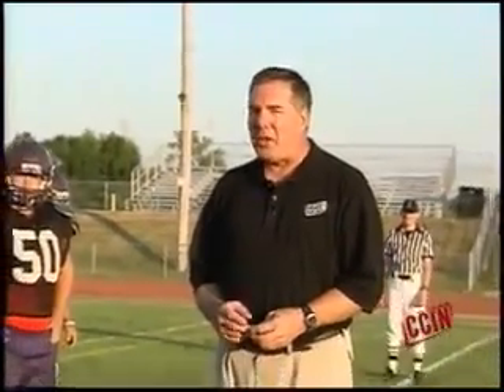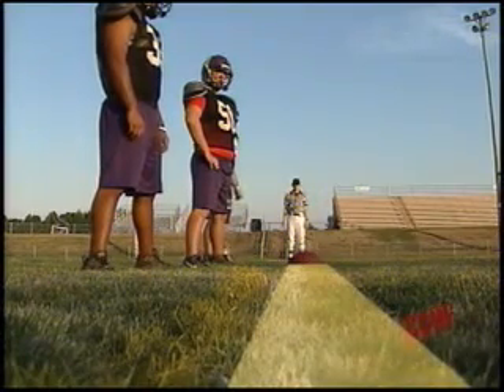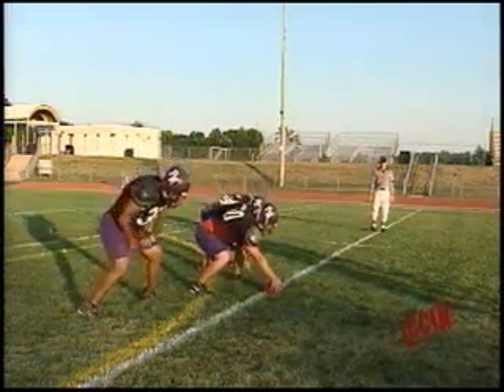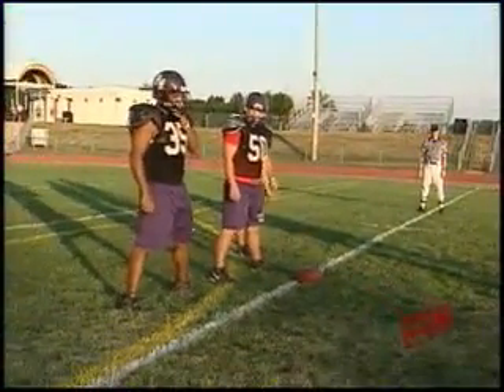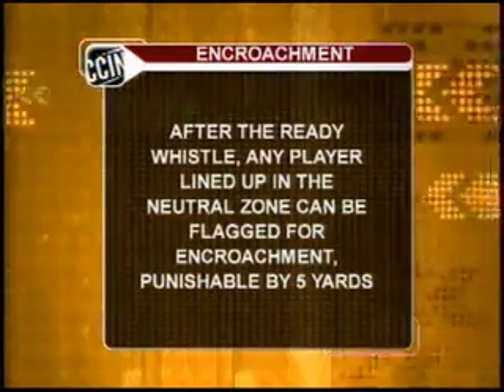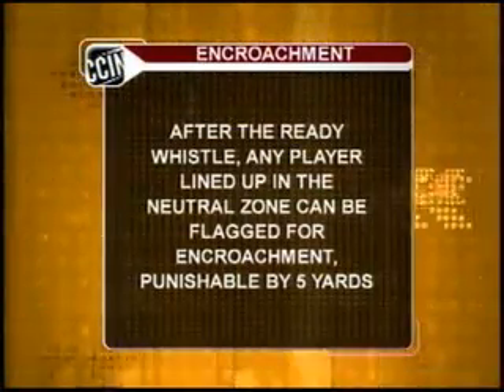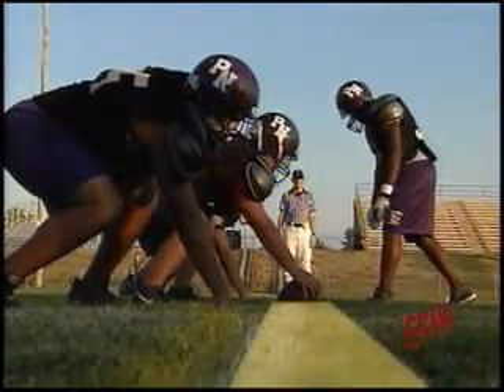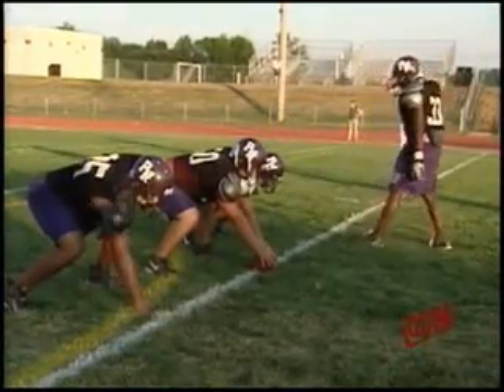Football - Education: Encroachment